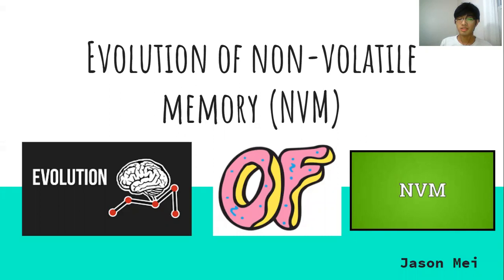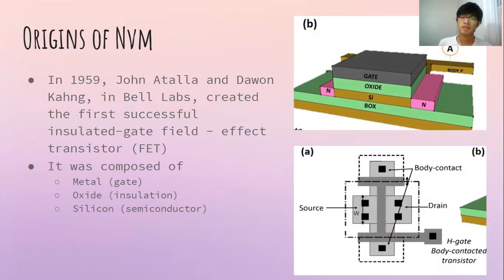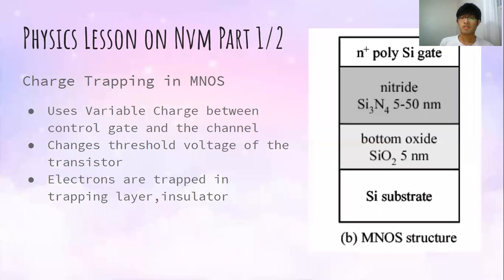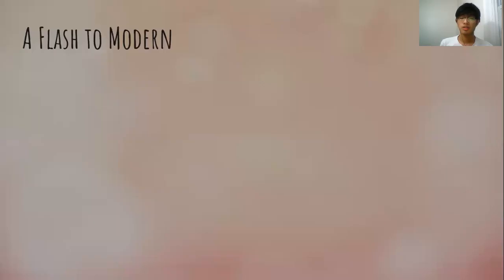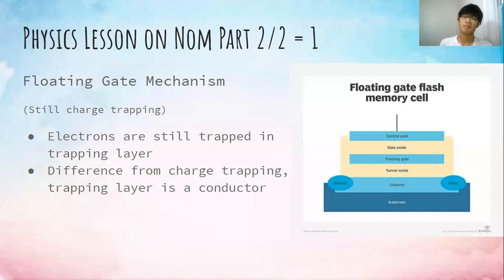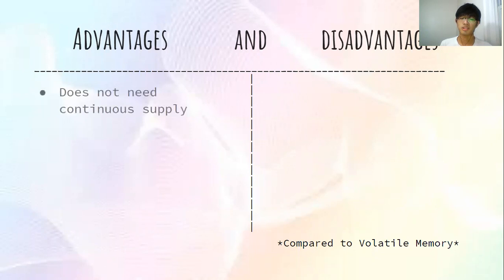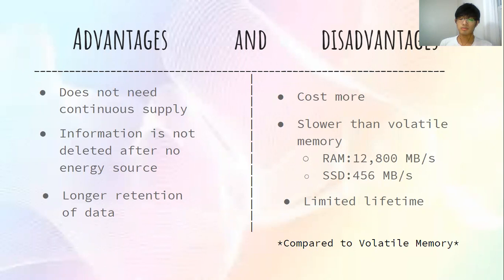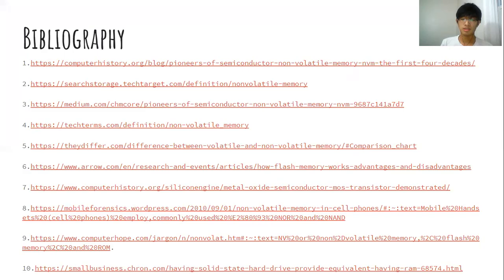Evolution of Non Volatile Memory (Mei, Jason)